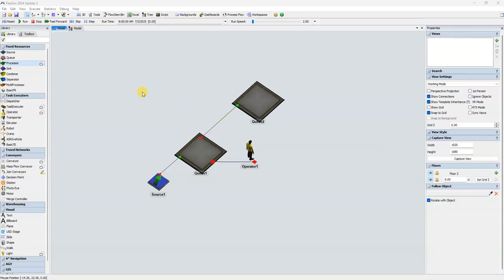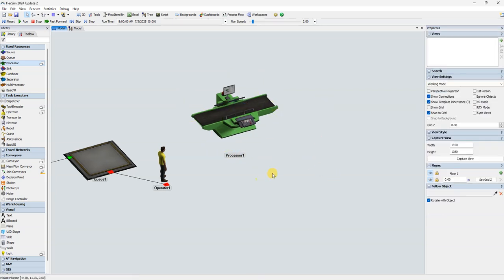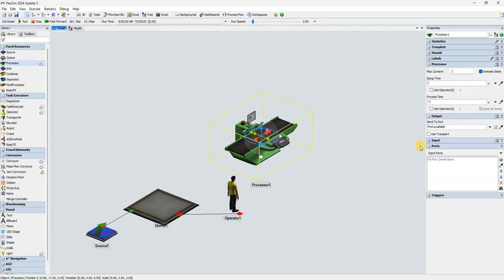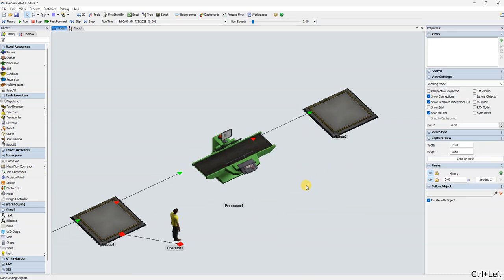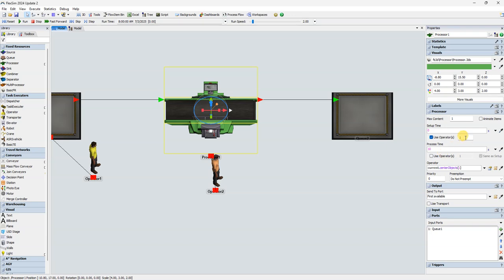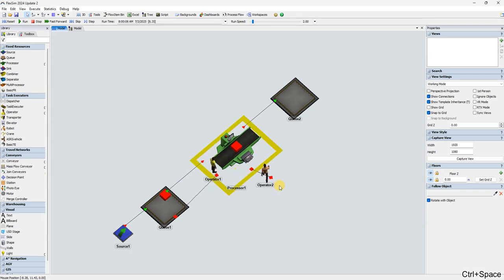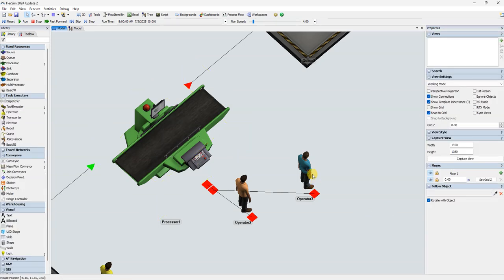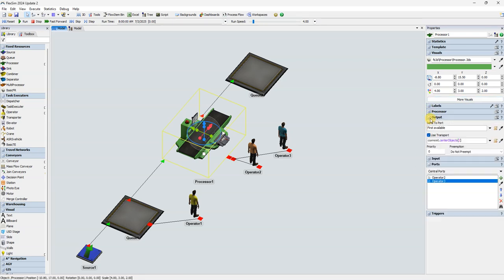Flexsim Simulation 02_Processors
In this class Details about processors are covered